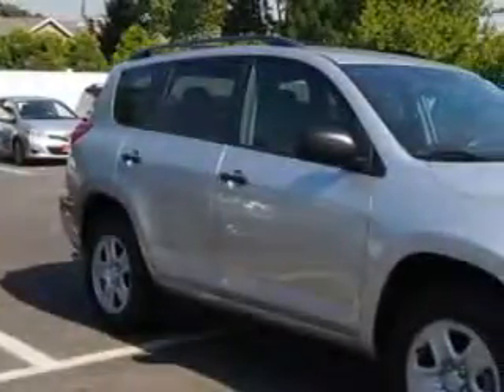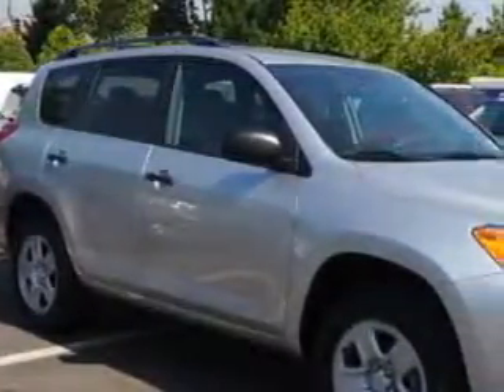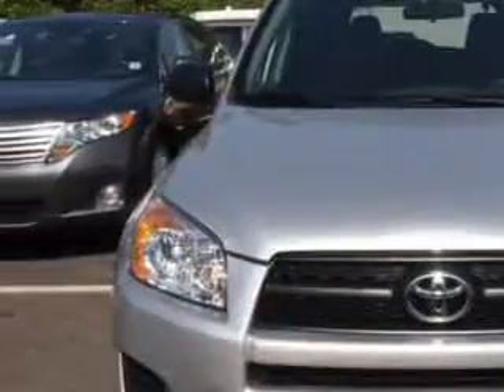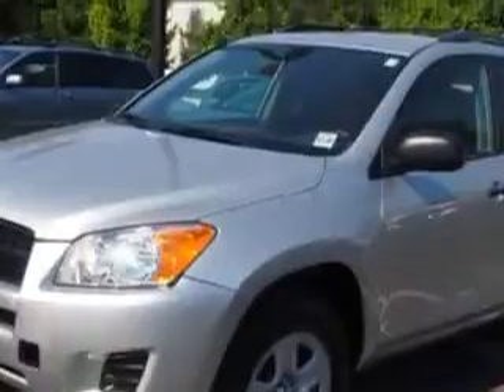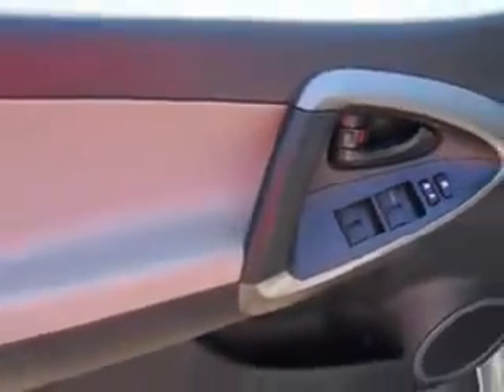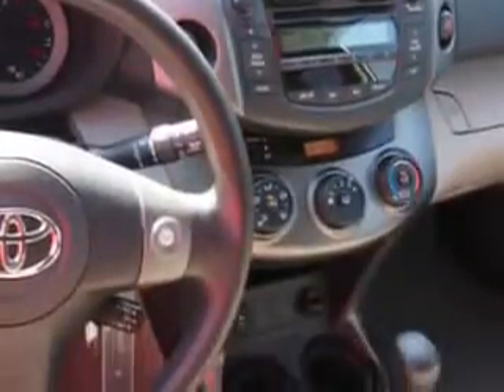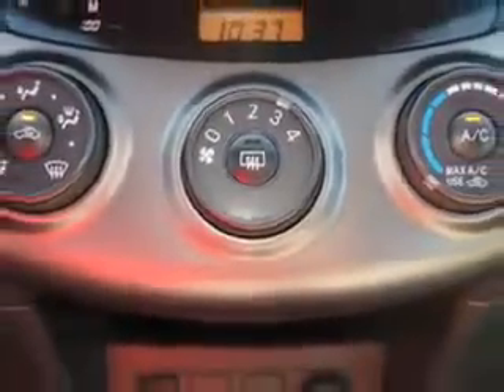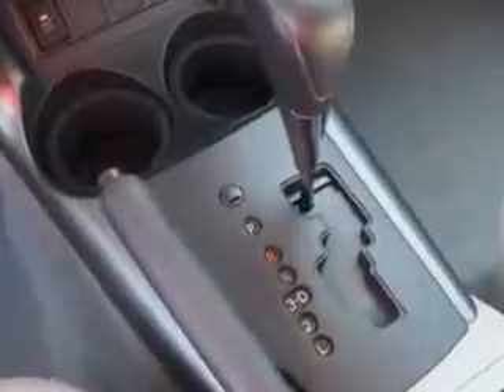2011 Toyota RAV4 Parkway Toyota Englewood Cliffs, NJ 07632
Toyota RAV At Parkway Toyota, we know you are looking for a vehicle to solve everyday task. Whether loading the kids soccer equipment or having a night out with your friends. You will have the room you need making those everyday task an ease to accomplish. You will love this Classic Silver Metallic Toyota Rav4 SUV 4X4, equipped with a 4 Cylinder engine and an automatic transmission.
MILES: 20,873
VIN:2T3BF4DV1BW156907

Parkway Toyota
50 Sylvan Avenue
Englewood Cliffs, New Jersey 07632